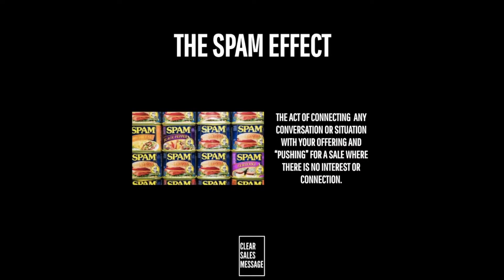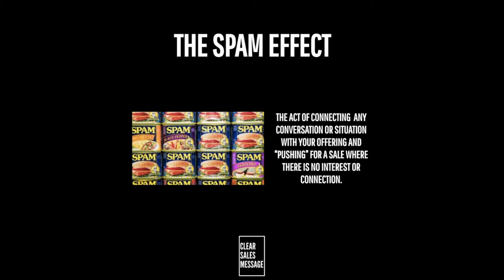THE SPAM EFFECT | Understand Your Buyer | Psychology of Selling